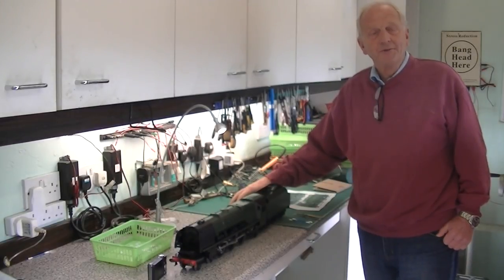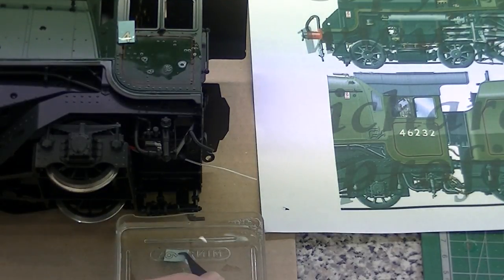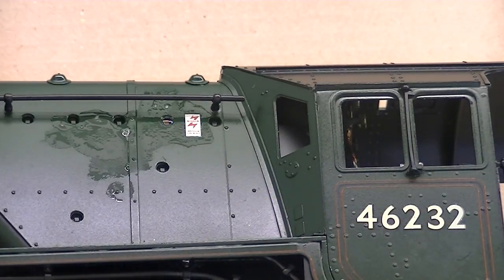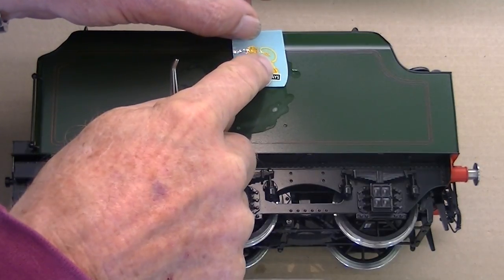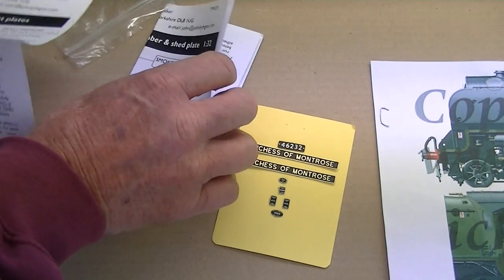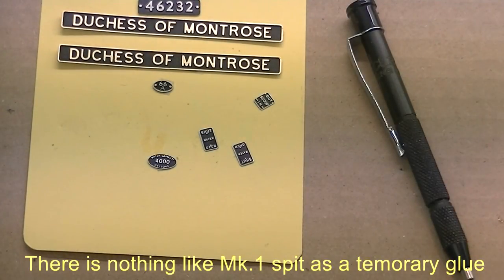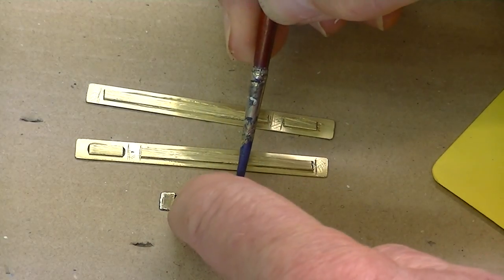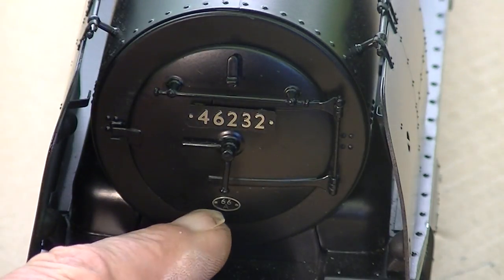Video 62. How to radio control a Gauge 1 Duchess Part 2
In part 2 we show the secrets of applying transfers and brass plates to a Gauge 1 FSB Duchess locomotive